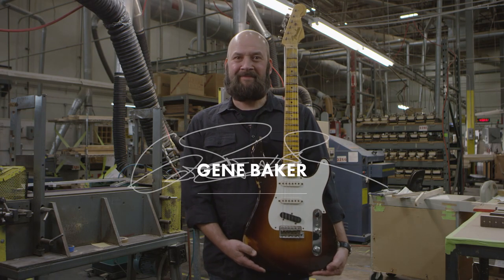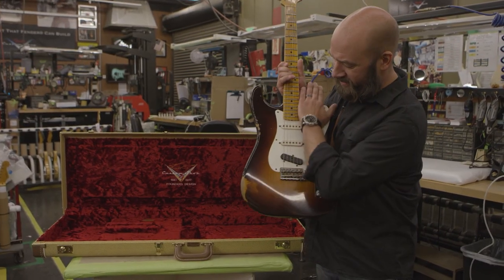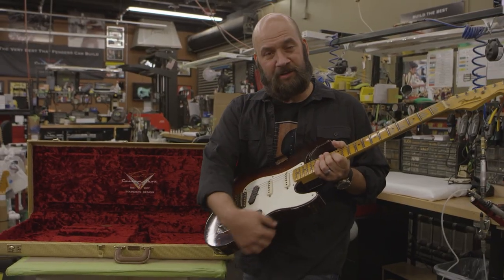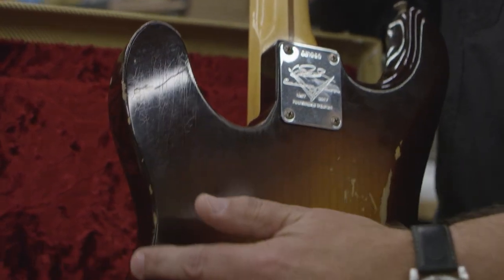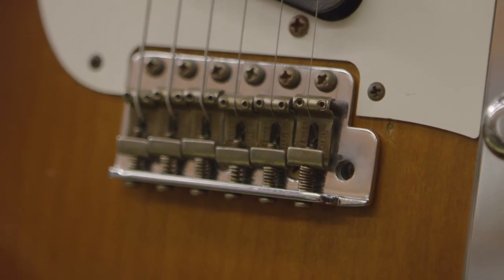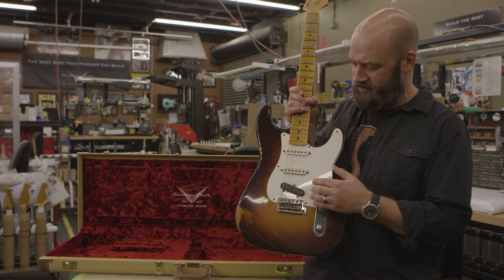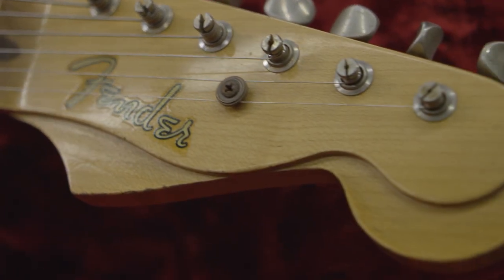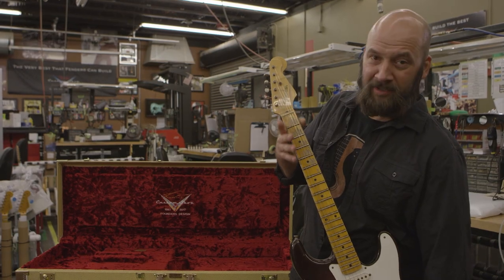Gene Baker Founders Design "Stelecaster" | Fender Custom Shop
Watch as Master Builder Gene Baker runs through his Founders Design Founders Design "Stelecaster" built in honor of the Custom Shop 30th Anniversary.

Gene Baker Founders Design "Stellacaster" | Fender Custom Shop | Fender

Youtube.com/fender